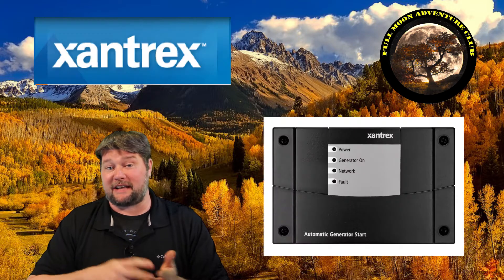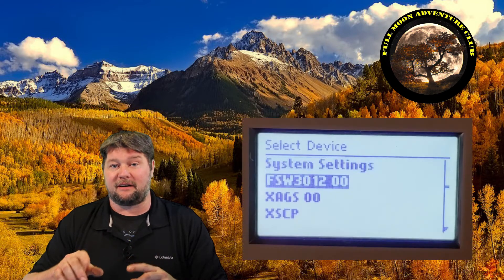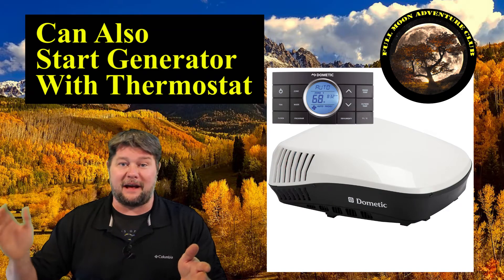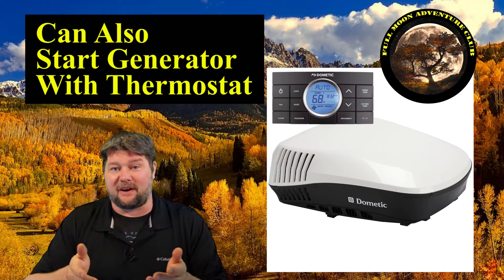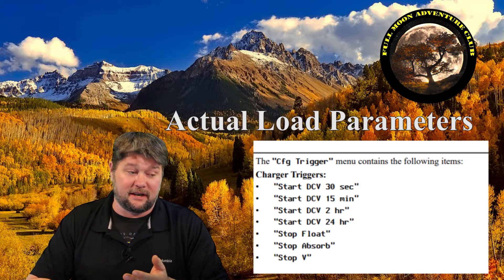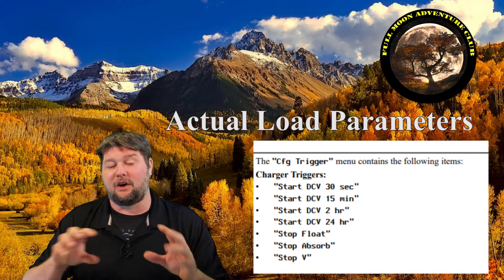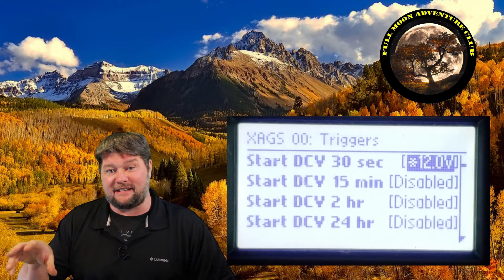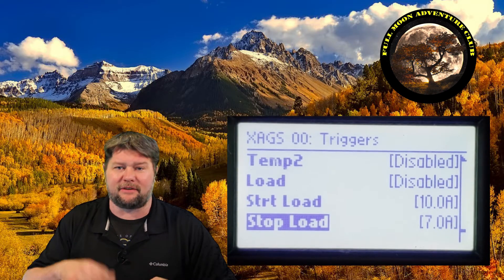How to Use the Automatic Generator Start Module - FREEDOM SW 3012 Hybrid Inverter/Charger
Learn how to use the Automatic Generator Start (AGS) module for the FREEDOM SW 3012 hybrid inverter/charger.

"It allows you to start and stop your generator from inside your RV as well as set parameters that allow the AGS to start your generator automatically when your batteries need to be charged. The installation is simple in most cases and their customer support is amazing. You can talk to a live tech that will walk you through any problems you may encounter during installation. You can set quiet times so the generator will not start during whatever quiet hours you set so you don't have to worry about it waking the neighborhood late at night. It is a very cool addition to your boon-docking setup and I highly recommend one." - Full Moon Adventure Club